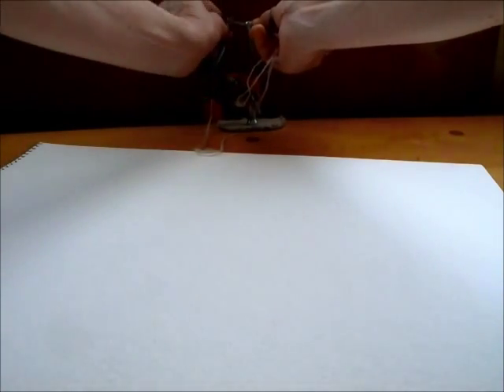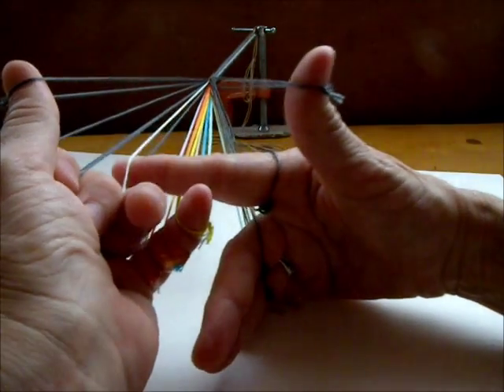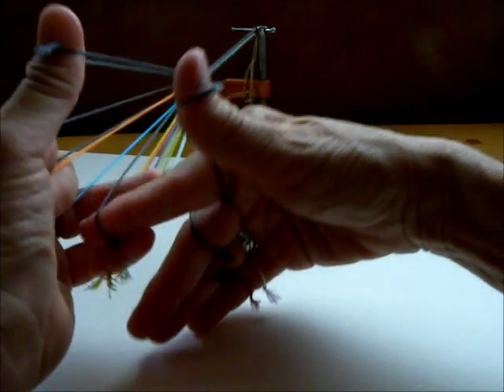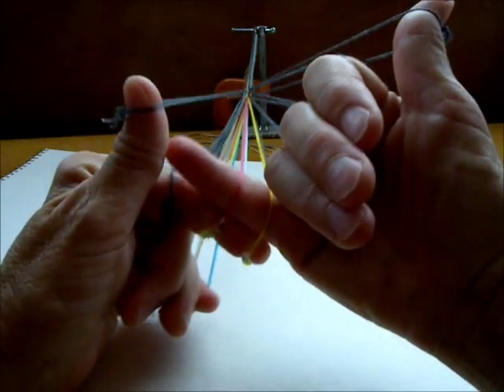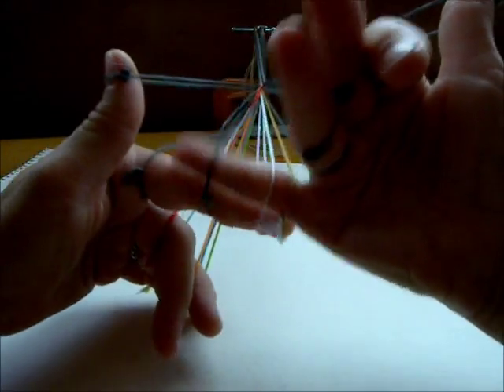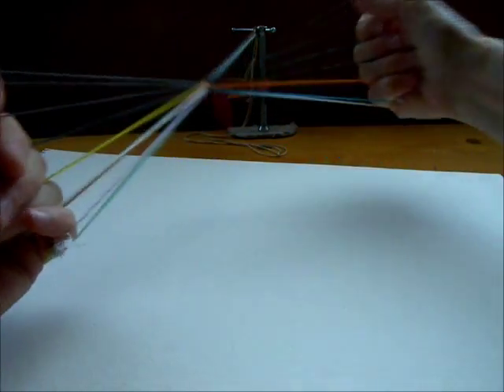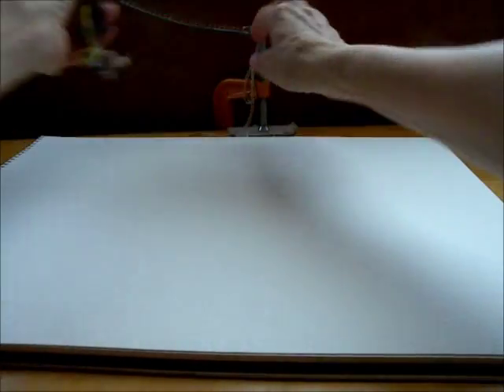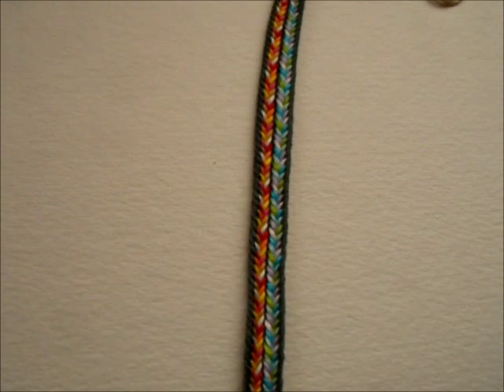Color linking, 13-loop flat braid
Demo of my method for making a 13-loop braid. Advanced finger loop braiding. Start at 14:25 to skip explanations and go straight to the braiding moves. Click 'show more' below for a timeline and more info about this braid.

This particular 13-loop braid is the flat version of a square braid, done with extra "color-linking" moves in each loop transfer. For this particular color pattern, the fingers on the right hand do not do the same moves as those on the left hand.

(There's a little glitch in the video after I explain the moves on the first side, when I suddenly realized that my loops had actually been set up to start braiding on the other side! I didn't want to redo the whole walk-through explanation, so I left it in, but restarted the braiding at 4:13, after fixing the set-up.)

4:13 Restart after noticing my initial error.
5:58 Explaining left side moves.
6:45 Explaining right side moves.
12:03 Here I noticed another mistake, but this time did not pause the video, just unbraided the mistake as part of the video.
13:35 Continuing after undoing the mistake
14:25 Good time-point to see the braiding moves without much pausing and talking on my part.
16:39 Another way of setting partly-done loops down to finish later: tying groups together (this is a no-equipment alternative to using a wide-tooth comb and rubber band, as shown in my other videos)